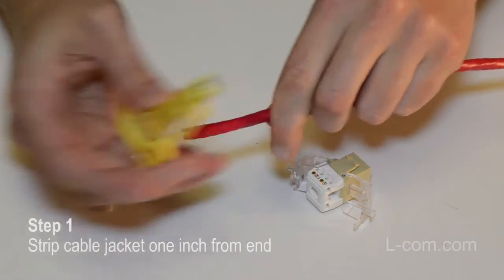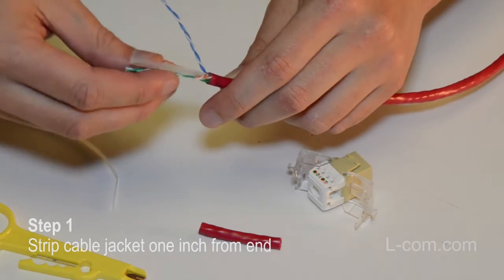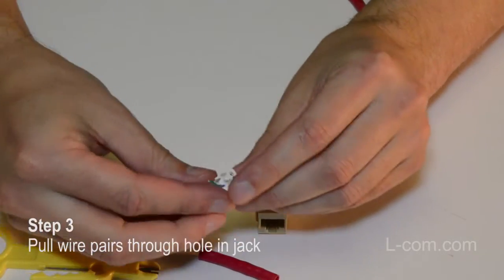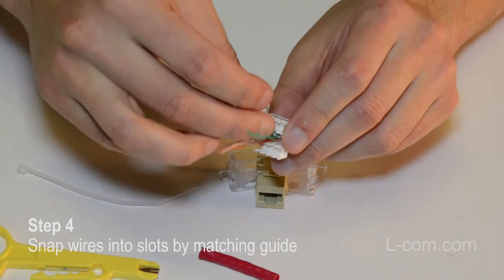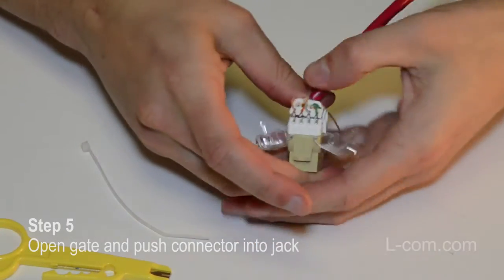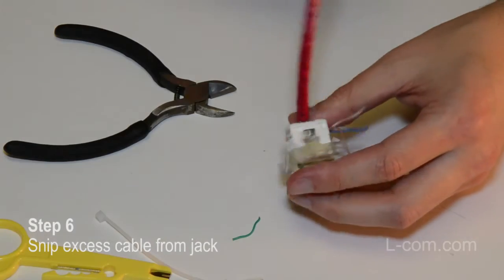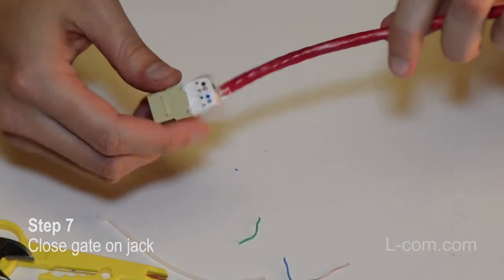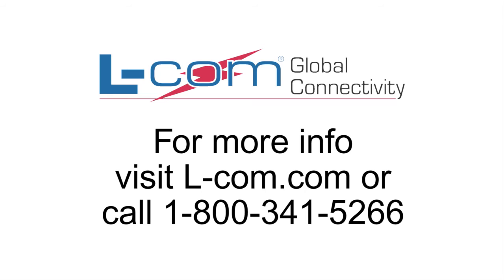How To Terminate A Keystone Category 5E/6 RJ45 Tool-Less EIA568A/B Jack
L-com Global Connectivity explains How To Terminate A Keystone Category 5E/6 RJ45 Tool-Less EIA568A/B Jack.

Gather your materials -- L-com's Keystone Category 5E/6 RJ45 Tool-Less EIA568A/B Jack (jack contains the jack itself, the wire guide and a zip tie), the cable to be terminated (solid conductor cable is recommended), an appropriate cable stripper, a tool to cut the cable (if necessary) and wire cutters.

Step 1 -- Strip cable jacket one inch from end
OK. Strip cable jacket approximately one inch from the cut end. Just give the cable a couple of twists with the cable strip tool and you're good. In this case, you would separate the wires to expose the wire guide which you don't need. This will get snipped.

Step 2 -- Separate wire pairs
Now you want to separate the wire pairs. This will take a little time, but it will be necessary for the next two steps.

Step 3 -- Pull wire pairs through hole in jack
OK. Now you want to pull the wire pairs through the hole in the tool-less jack's wire guide.

Step 4 -- Snap wires into slots by matching guide
Using the wire guide's colored print, snap each wire into the slot by matching its insulation color to that of the guide (remember--the guide gives the options for both TIA/EIA568 A and B so use whichever is appropriate). Be sure each wire snaps in two places on the guide. This ensures wires will not overlap and protrude from the guide. It is possible to wire the jack differently than it is labeled but that is left to the user's discretion and application.

Step 5 -- Open gate and push connector into jack
Place the jack face down on a flat surface such as a strong table. Open the gate on the back of the jack. Place the wire guide onto the jack, matching up the guide by number and color, and press firmly. Press until you feel the connector catch. A great feature about this guide is that it acts like an IDC termination tool. Once terminated, the wires will be difficult to remove without force. This is intentional to maintain a strong connection.

Step 6 -- Snip excess cable from jack
Once the conductors are firmly terminated, snip any excess wire sticking out of the top and bottom of the jack. This will allow the housing to close securely and keep the wires from coming in contact with anything else.

Step 7 -- Close gate on jack
Close the gate on the jack around the guide and cable. We're almost done.

Step 8 -- Wrap zip tie around wire gate and trim
If necessary you can wrap a zip tie around the circular section of the gate and tighten. Now snip the excess tie and you're done! This will close the gate permanently.

View more L-com wired and wireless connectivity tips and videos